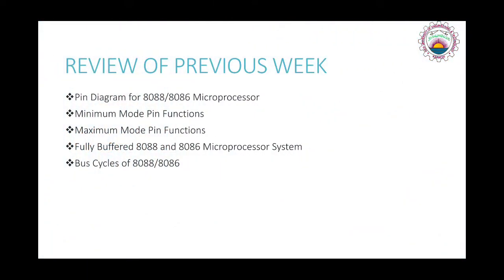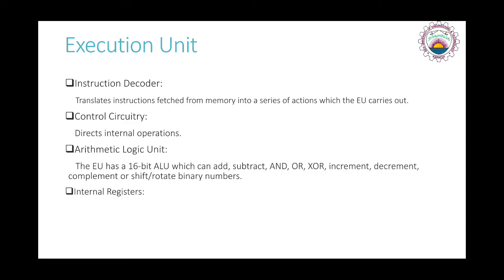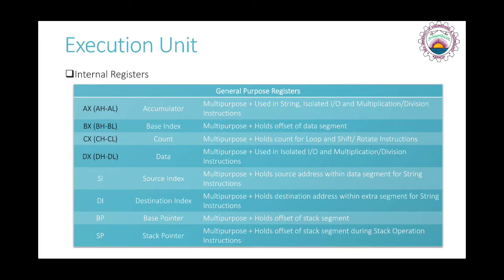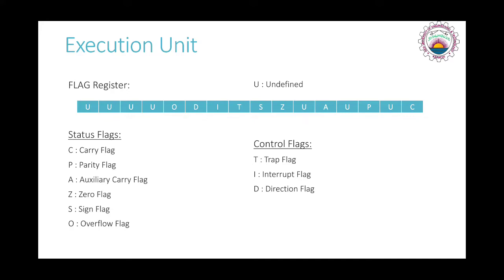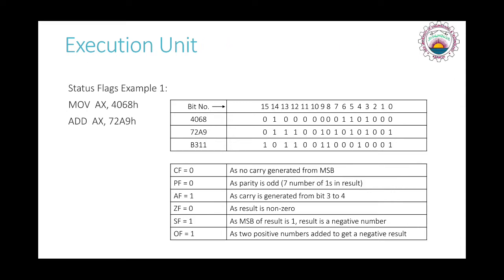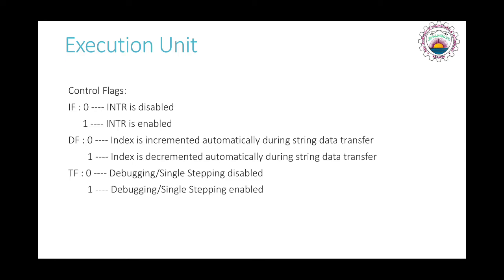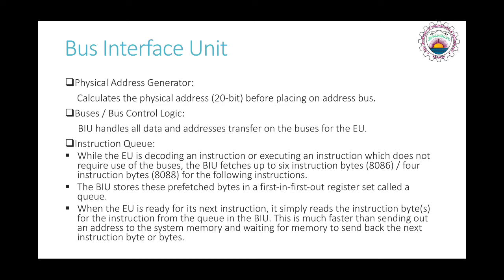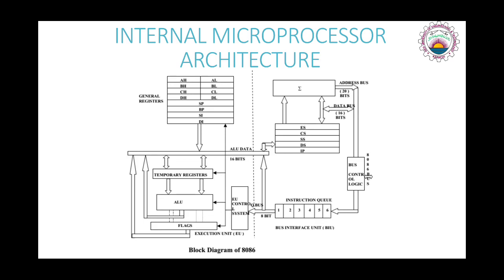MPAL MPI W1 L1